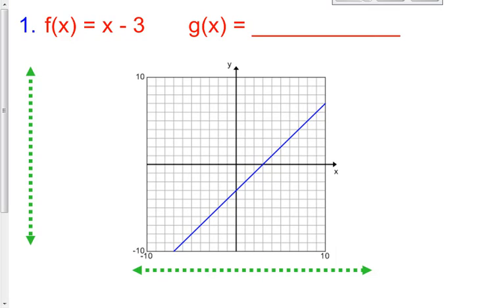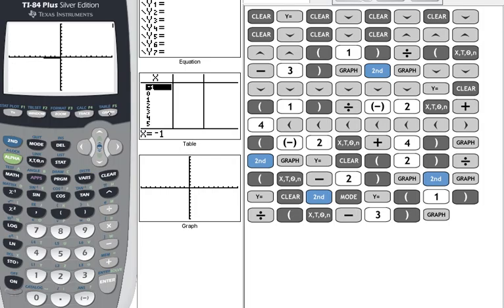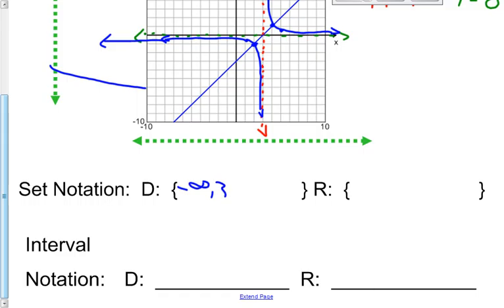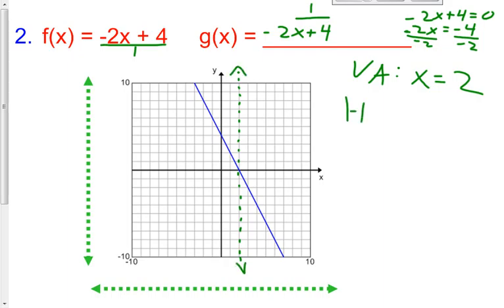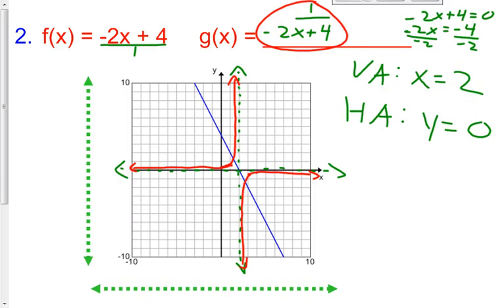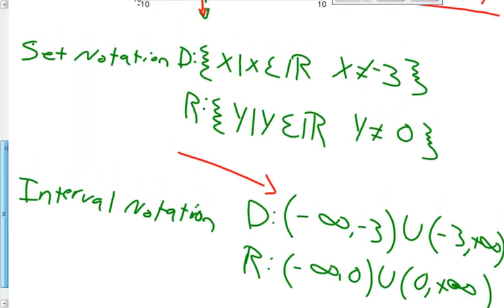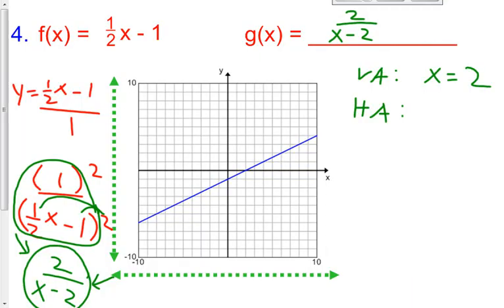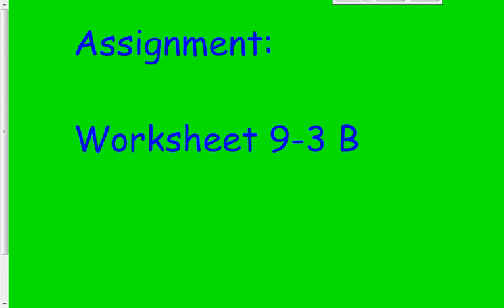9 3 Day 3 Graphing reciprocal functions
This lesson teaches what a reciprocal function is and how to graph it.